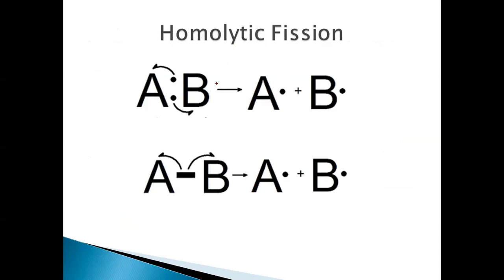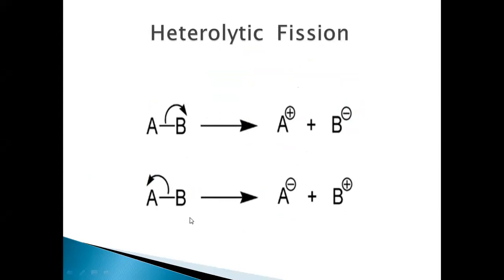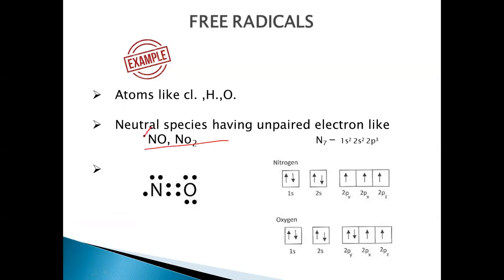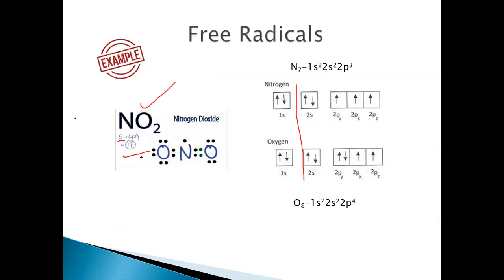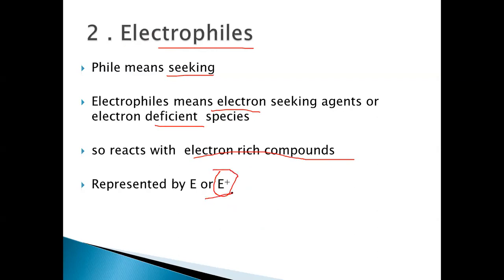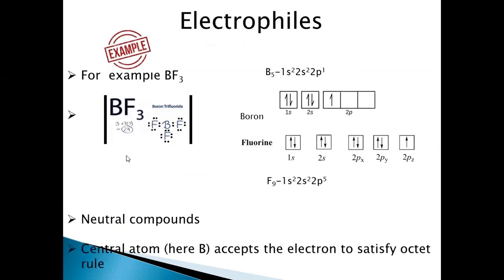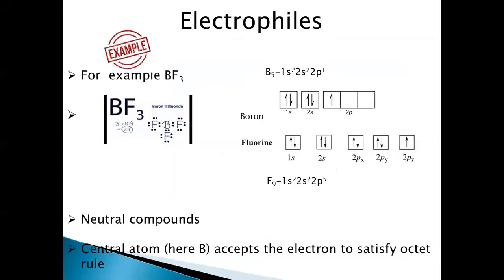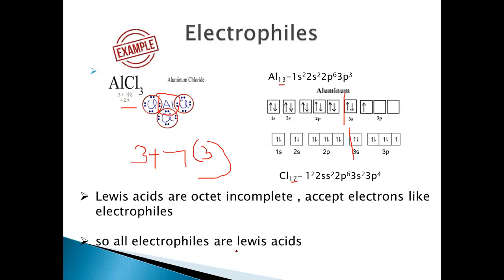Types of organic reagents part 1 (chapter 4-- Structural theory in organic Chemistry)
Chapter 4
structural Theory in Organic Chemistry
Topic-- Types of organic reagents
Free Radicals, Electrophiles